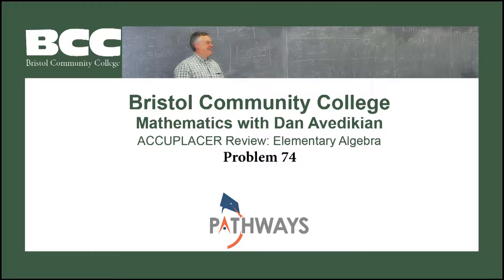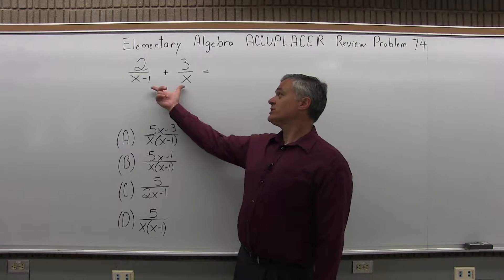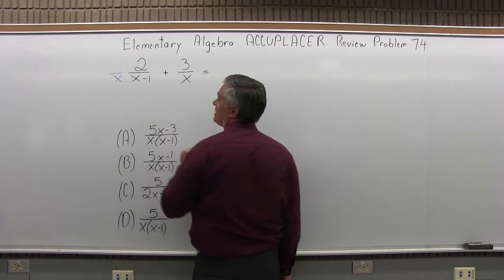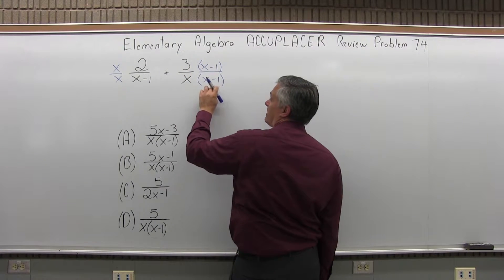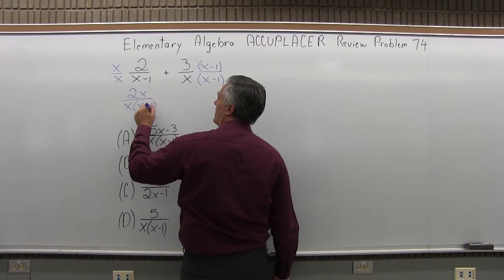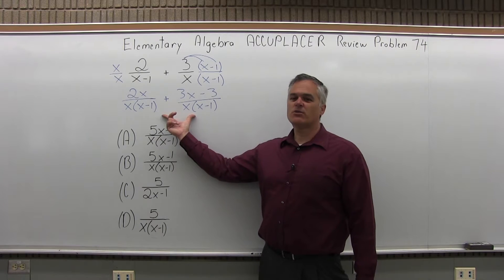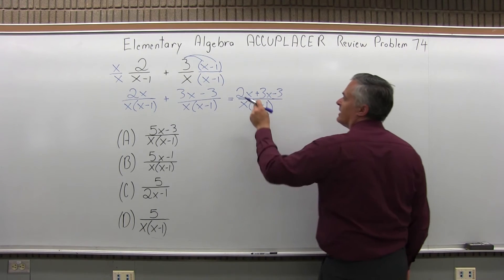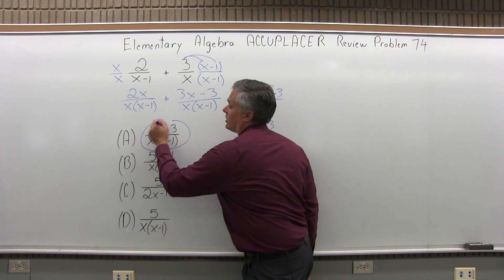ACCUPLACER Review: Elementary Algebra Problem 74 - Mathematics with Dan Avedikian